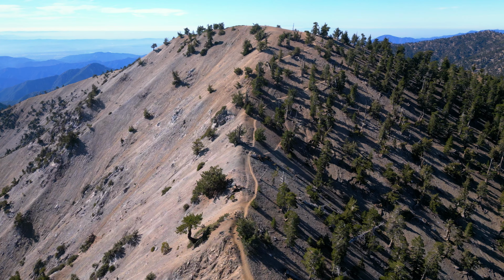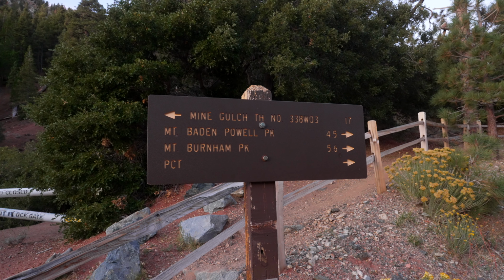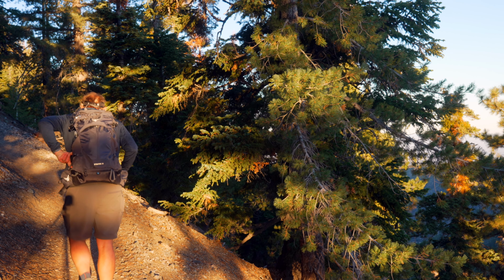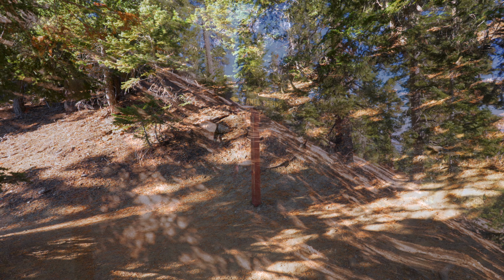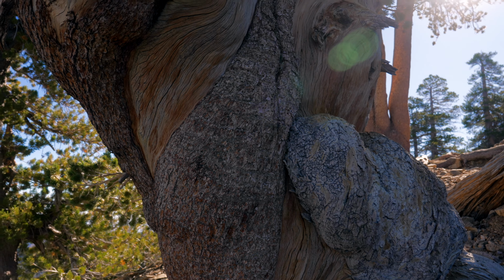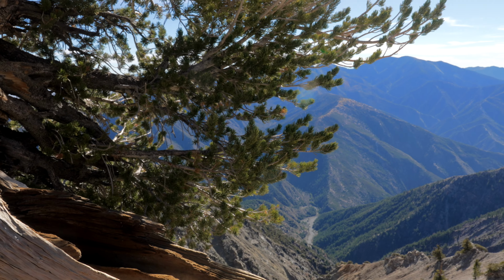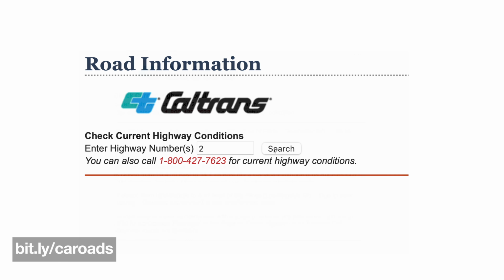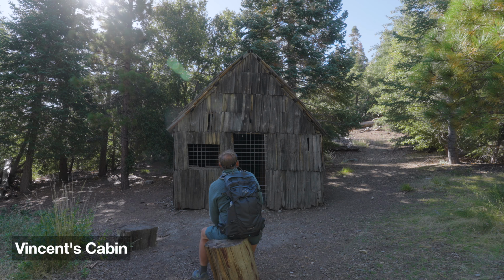Mt Baden Powell Hike (How To) - HikingGuy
*Full Hiking Gear List (What I Use Now - Tested & Not Sponsored):*

Mt Baden-Powell is a 9-mile round trip with 2,800 feet of elevation gain in the San Gabriel Mountains. You'll hike 40 switchbacks on the Pacific Crest Trail, pass a 1,500-year-old limber pine, and reach a 9,399-foot summit with panoramic views. The route is tough but doable for most hikers with some elevation experience. Accessible year-round from Vincent Gap trailhead, though winter conditions may require traction devices. No permit needed. The hike includes a monument to Lord Baden-Powell, founder of the Boy Scouts, and views across the San Gabriel range.

00:00 Hike Stats
00:30 Trailhead
01:04 Hike Directions
03:20 Lamel Spring
05:18 Above the Treeline
06:05 Wally Waldron Tree
06:40 Baden-Powell Summit
07:32 Hike Tips